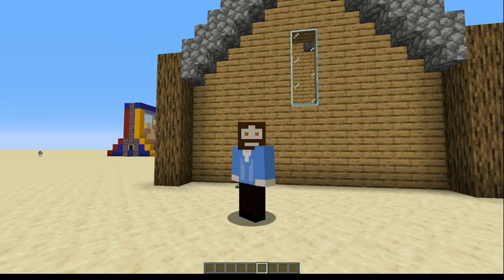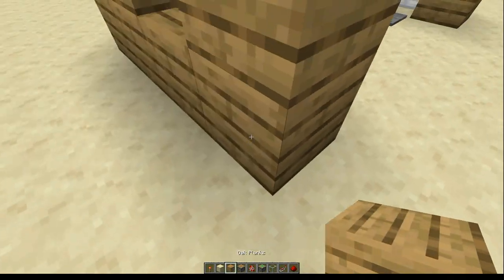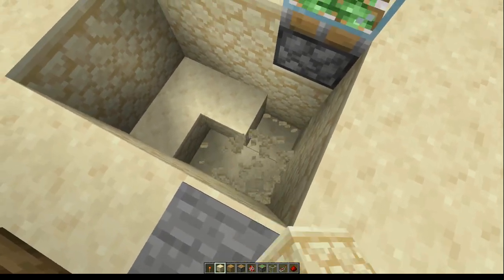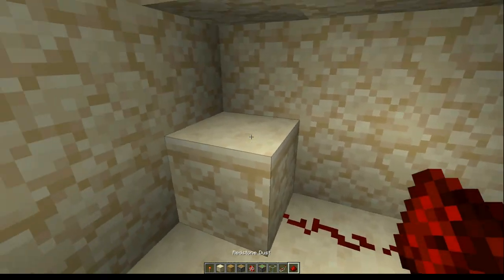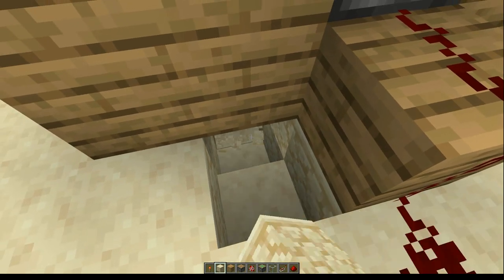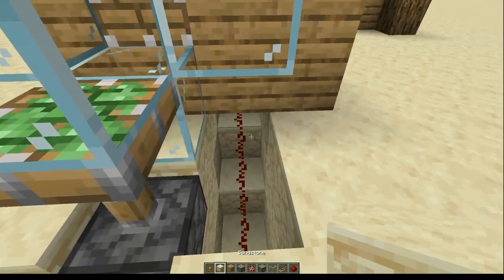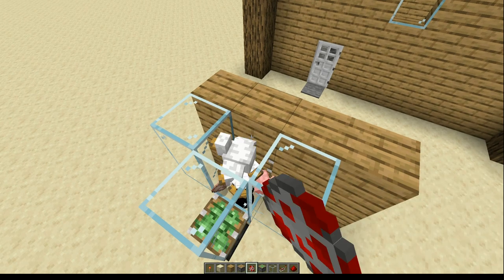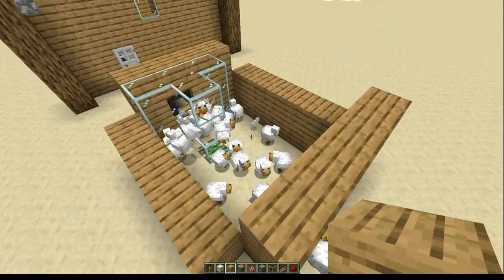Chicken Cannon Minecraft Tutorial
Oh, Hi there, in this video i show you a really simple chicken cannon that you can make it your minecraft survival world.

If you want to prank your friends this could be the perfect video for you, its a super simple chicken cannon tutorial that is cheap and easy to make. Just make sure that you only use it to prank your friends that can take a joke.